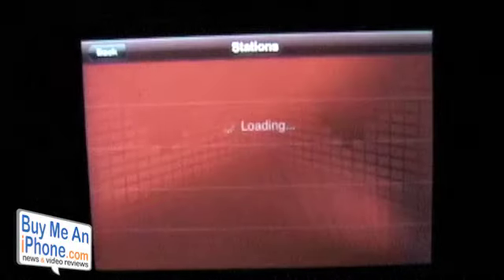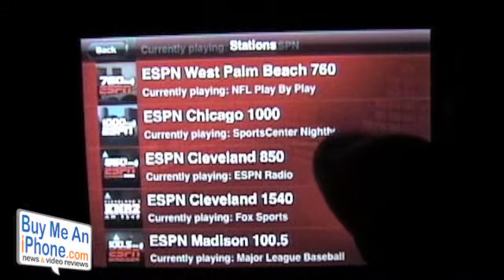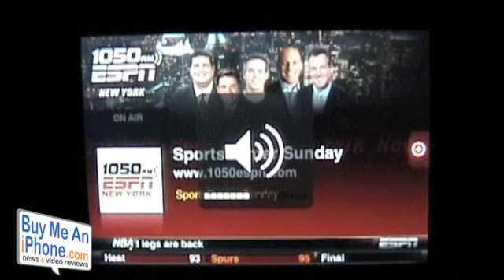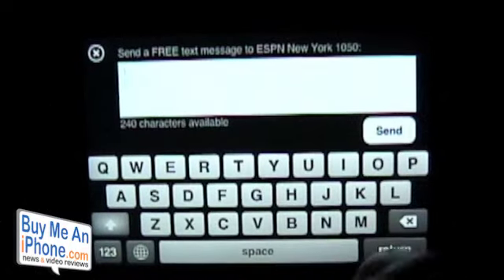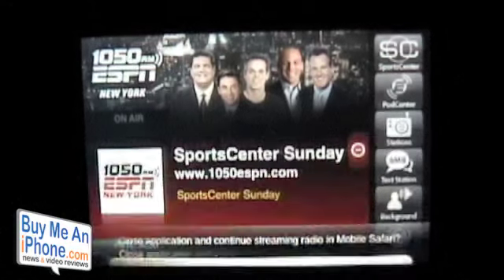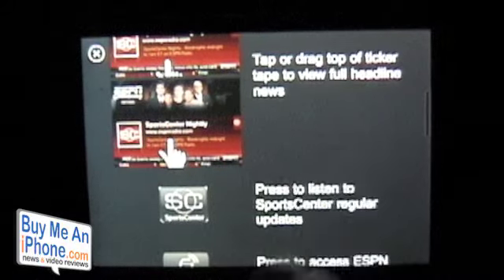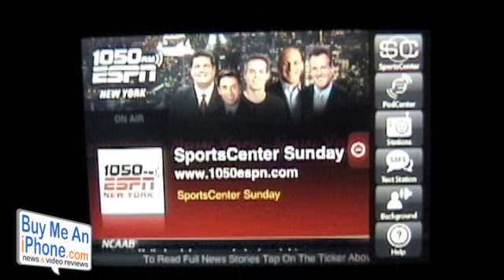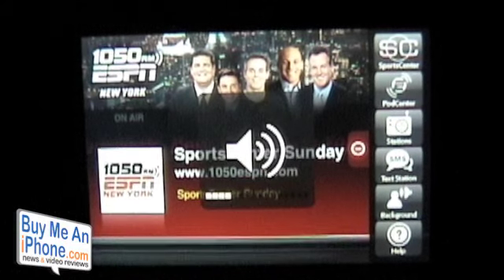ESPN Radio App